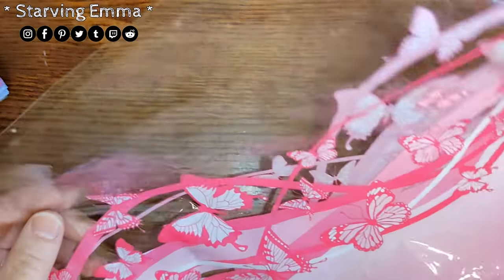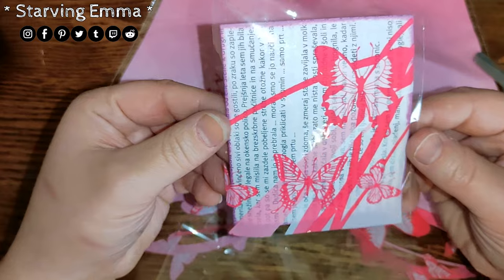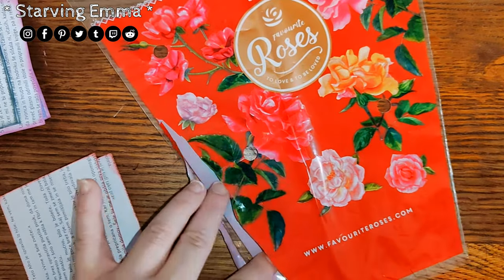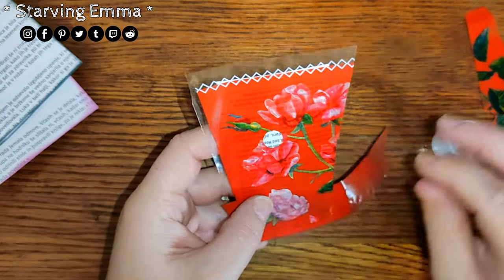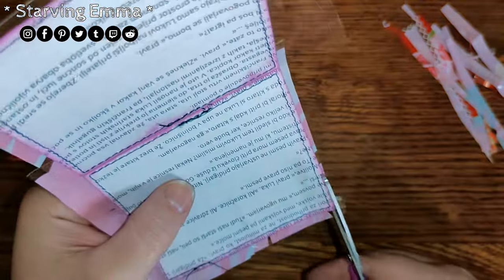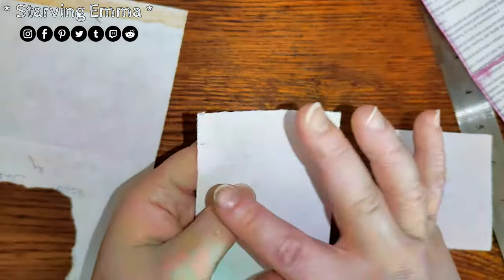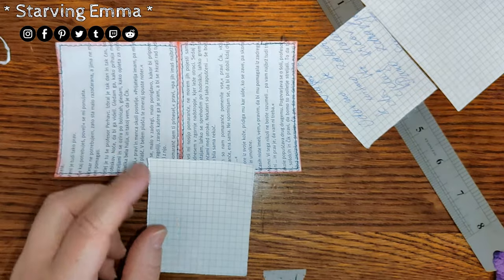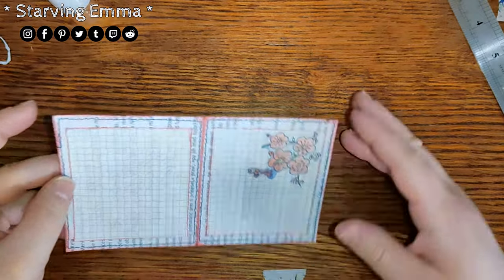Recycling Plastic Bags, PART 1 - Starving Emma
📰 FREE PRINTABLES AVAILABLE IN MY FACEBOOK GROUP 📰

🛍 OPENING NEW ETSY SHOP? GET 40 FREE LISTINGS 🛍

🎨 Creative Mindful Crafting! 🎨